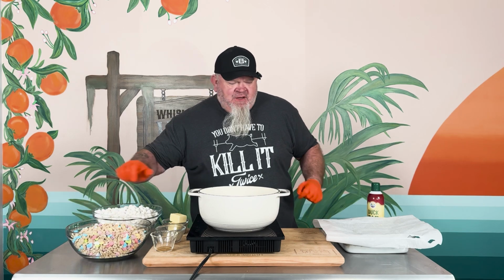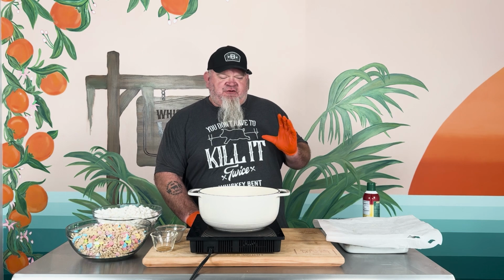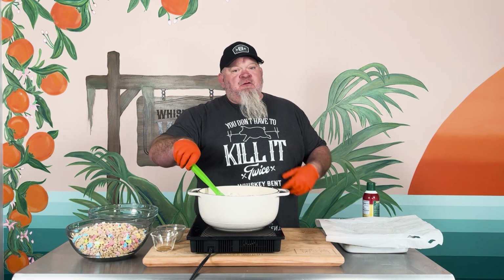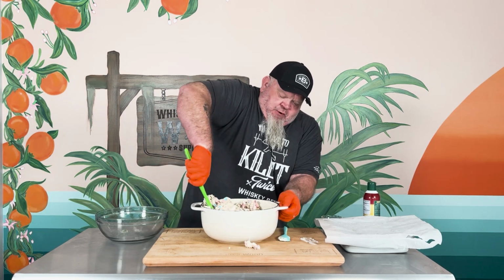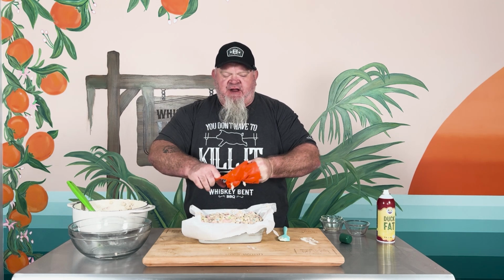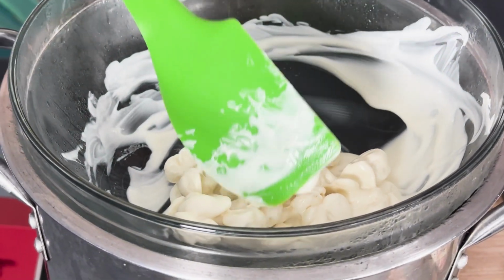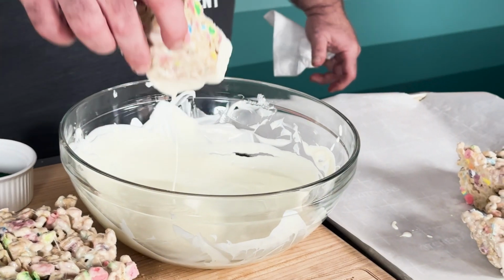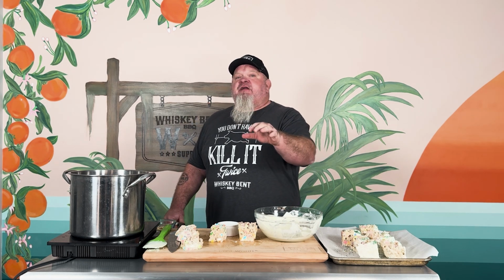🍀 Lucky Charms Treats | The Ultimate St. Patrick’s Day Dessert! 🍀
Looking for a festive and easy treat for St. Patrick’s Day? These Lucky Charms Treats are gooey, crunchy, and dipped in a sweet candy coating—perfect for kids and adults alike! Follow along as we show you step-by-step how to make these no-bake bars that are as fun to make as they are to eat.

🔗 Get the full recipe: [Insert Blog Link Here]

💚 Ingredients:
✔️ Lucky Charms cereal
✔️ Mini marshmallows
✔️ Butter
✔️ Vanilla extract
✔️ Candy coating
✔️ Gold sprinkles

📌 Instructions:
1️⃣ Melt butter and marshmallows, stir in vanilla and salt.
2️⃣ Fold in cereal and press into a pan.
3️⃣ Once cool, cut into bars and dip in melted candy coating.
4️⃣ Decorate with sprinkles & extra marshmallows.
5️⃣ Let set and enjoy!

Drop a 🍀 in the comments if you’re trying this one out!